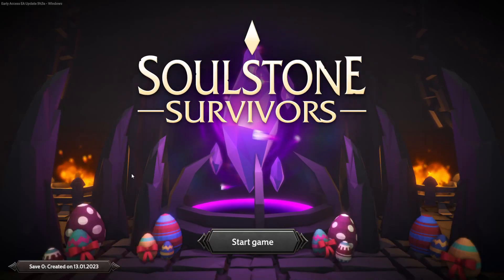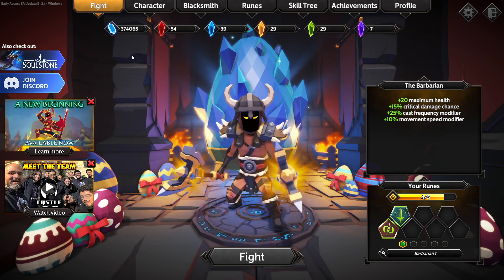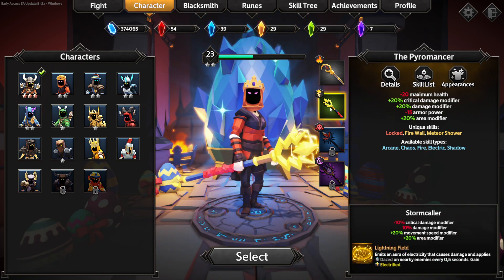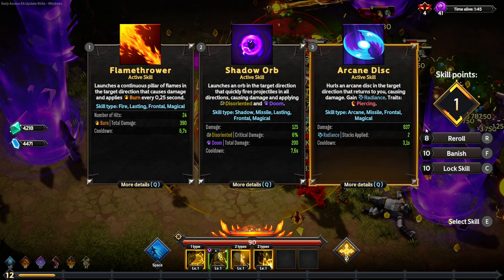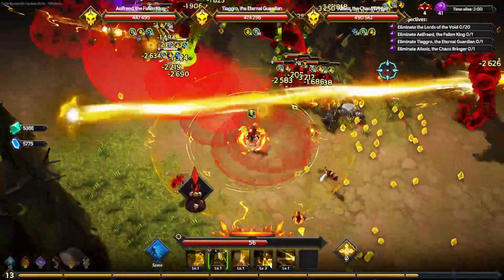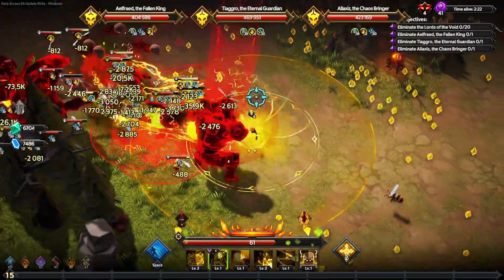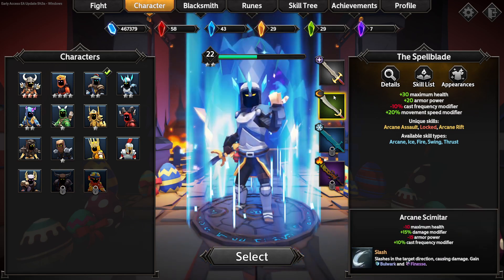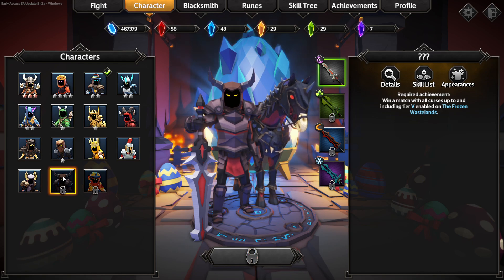Soulstone Survivors Part 26 - The REAL Update!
For Real This Time!